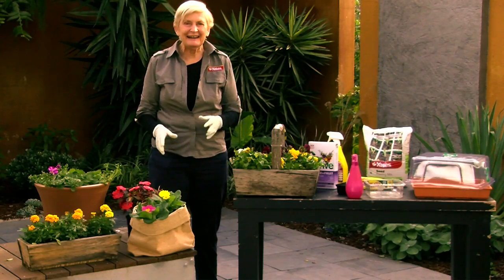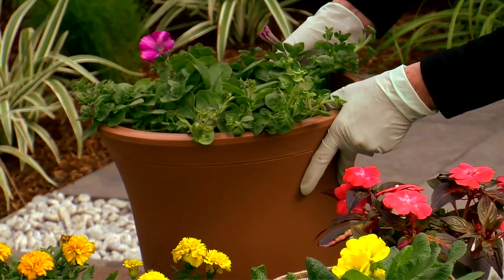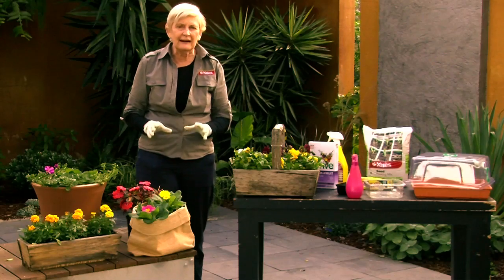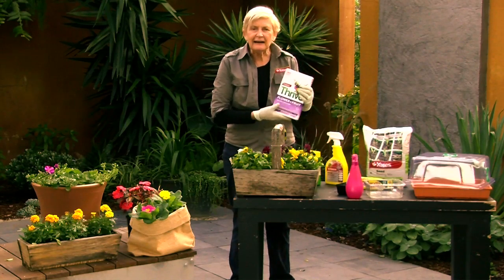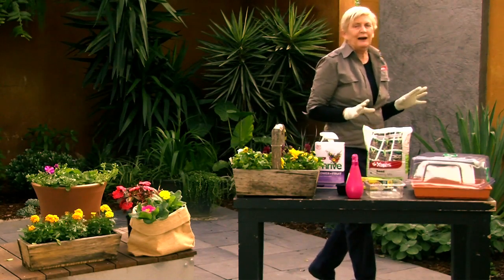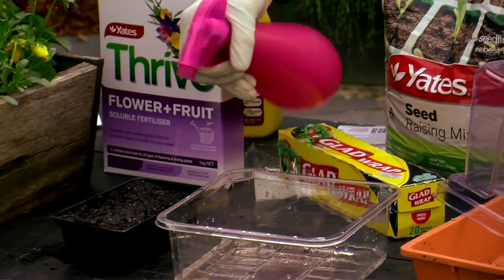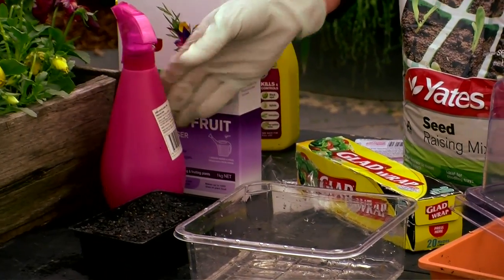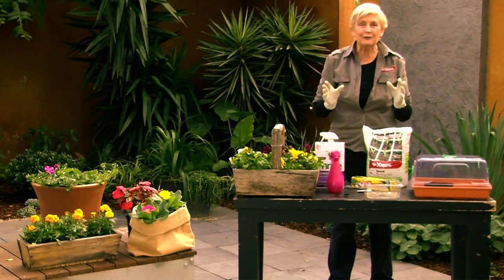How to sow flowering seeds and grow flowers all year round with Judy Horton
Join Judy Horton - Senior Horticultural Specialist - as she talks about sowing flowering seeds, controlling and protecting against pests and diseases, pruning to extend flowering and feeding to give an abundance of healthy flowers all year round.

WHO ARE WE? Yates is an Australian and New Zealand based Horticultural company providing a huge range of quality gardening products, including: - Garden and lawn pest, disease and weed control products; - Home pest control products; - Fertilisers, potting mixes and propagation products; - Pots; - Flower, herb, vegetable and fruit seeds; - Lawn seeds; - Gardening books ; - A range of certified organic and vegan products. We are a team of passionate gardeners and horticultural experts dedicated to helping our customer’s gardens thrive. We provide quality products, exceptional customer service and professional advice. Our team genuinely loves gardening and we want to inspire, inform and encourage gardeners at all levels of experience. We are here to support you every step of the way on your gardening journey and hope to see you soon! FOLLOW US @yatesgardening OUR YATES AUSTRALIA WEBSITE Visit our Yates Australia and find more detailed information and advice on: - Finding the right product to suit your gardening needs; - Plant and lawn care; - Home and garden pests; - Garden diseases and weeds; - Project guides and articles on garden design, composting, propagation, kids gardening, and much more! OUR YATES GARDENING COMMUNITY Join our community dedicated to gardening - Interact with other keen gardeners and qualified horticulturists to share tips, ideas and inspiration; - Receive the latest updates, offers and promotions; - Find loads of interesting articles, guides and videos; - Plus! heaps of funny plant memes, videos and jokes. OUR YATES YOUTUBE CHANNEL For more great gardening videos and learn about: - Our products (How-to-use and T.V. Commercials); - Plant and lawn guides including fertilising, planting, care, indoor plants, propagation, pruning, design and much more!; - Organic gardening and companion planting; - Pest, disease and weed control; Don’t forget to like this video and subscribe to our channel for all our latest videos!